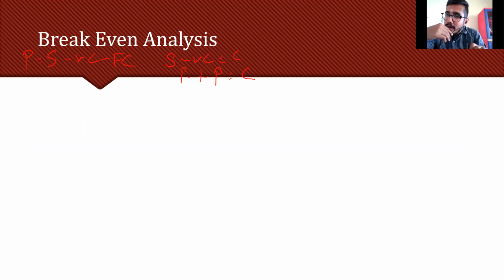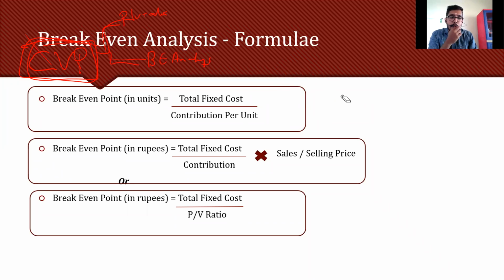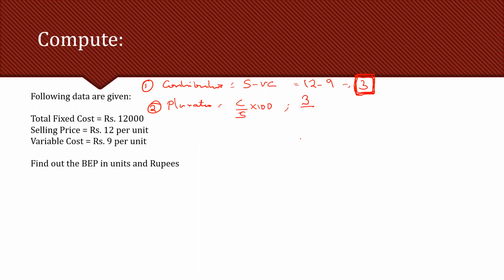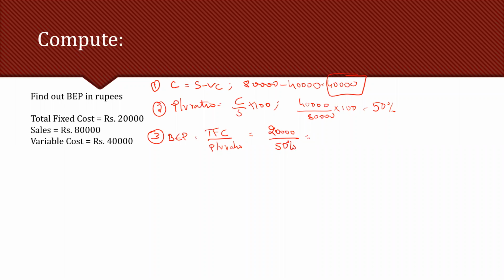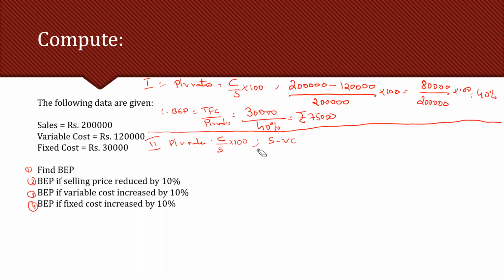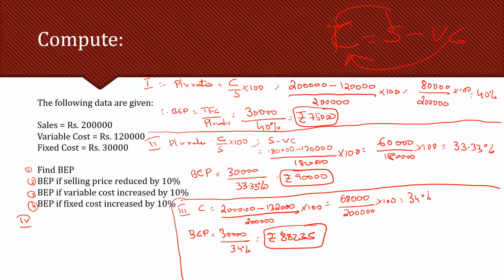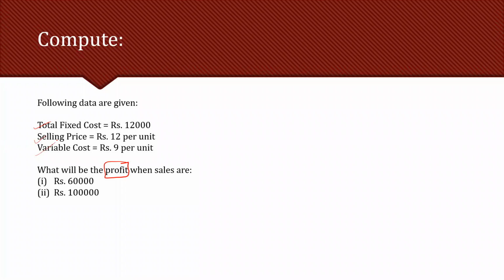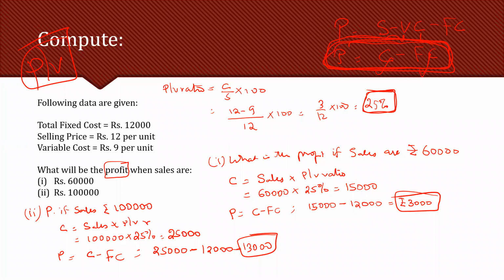Module 3 Session 4 - Breakeven Analysis